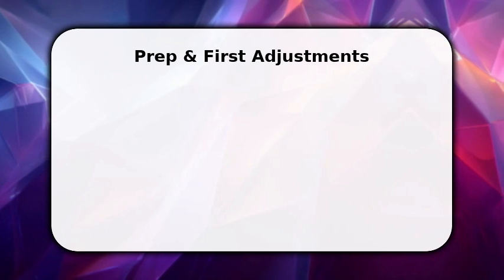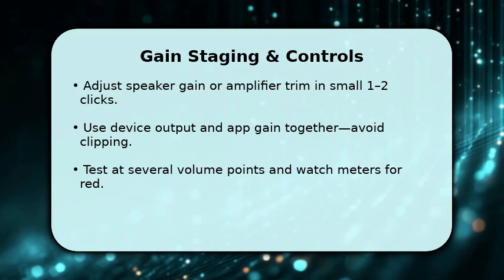How to Make Speaker Volume - Easy Guide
How to Make Speaker Volume - Easy Guide | 🔒 Surfshark VPN Deal — Stay private and secure. $1.99/mo + 3 Months Free ▸

Discover the simple steps to adjust your speaker volume for an optimal listening experience. This quick guide covers essential techniques, including using physical controls and software settings.